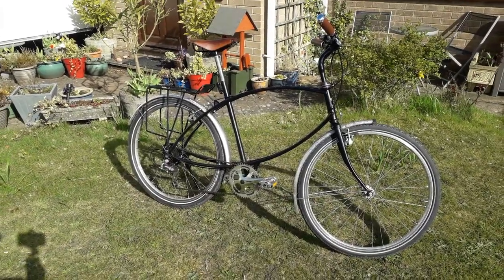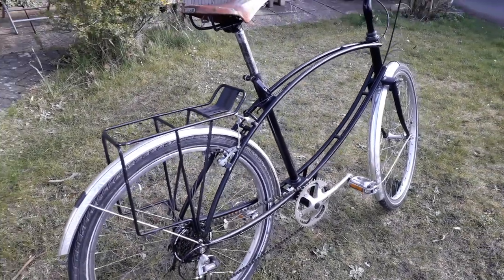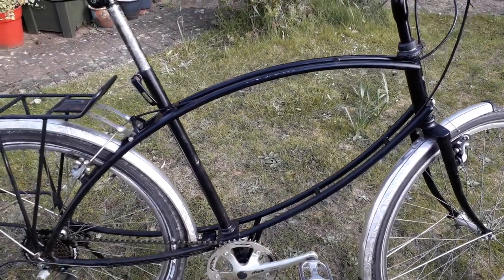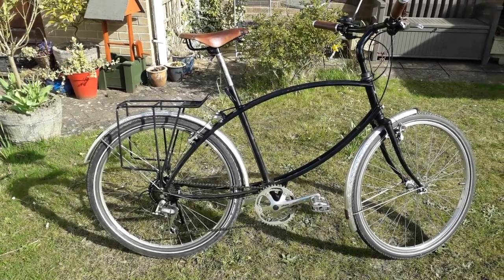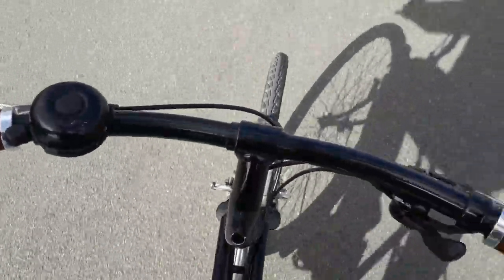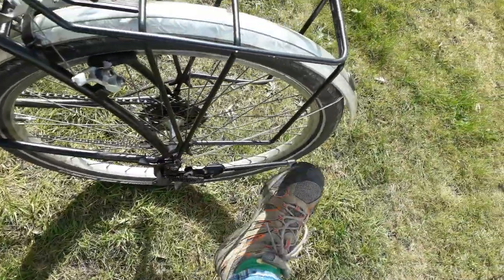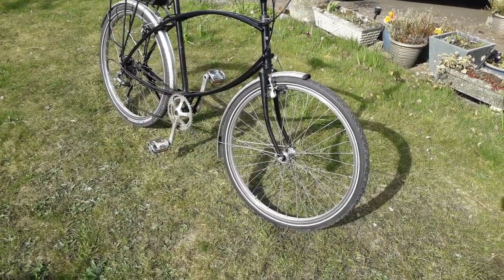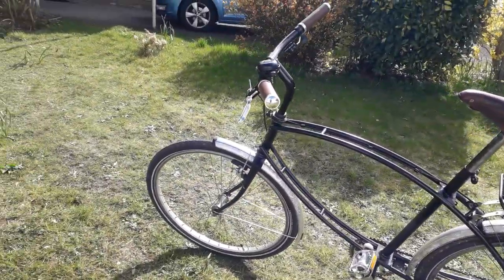Pashley Paramount Bike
my Pashley Paramount,  the first version of the Tuberider and Parabike derived from the BSA Parabike DDay Normandy landings